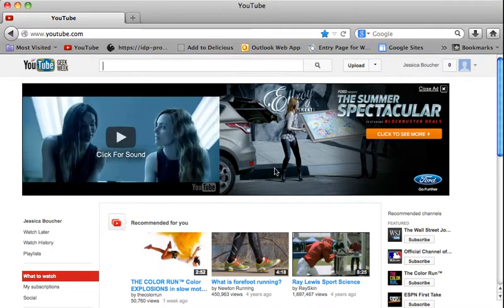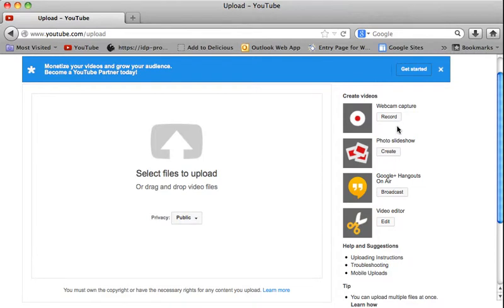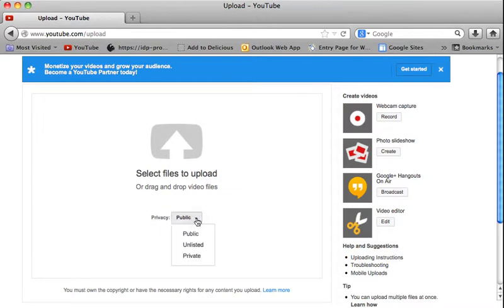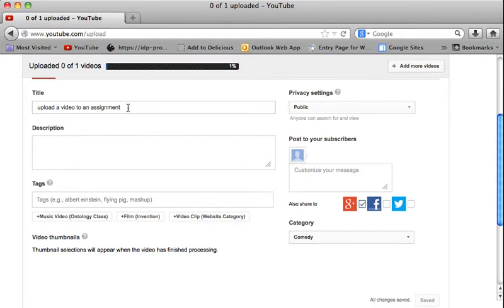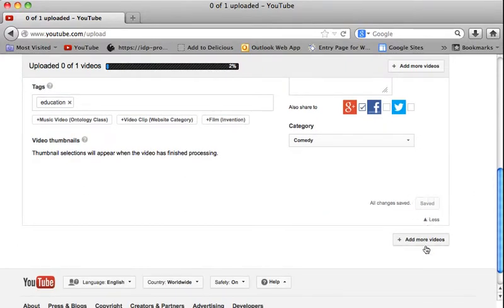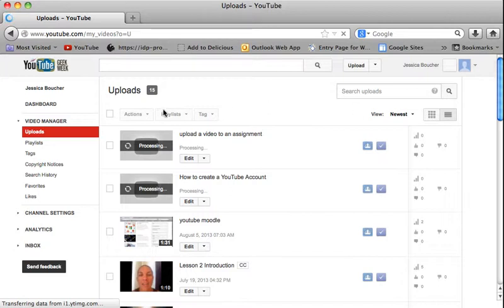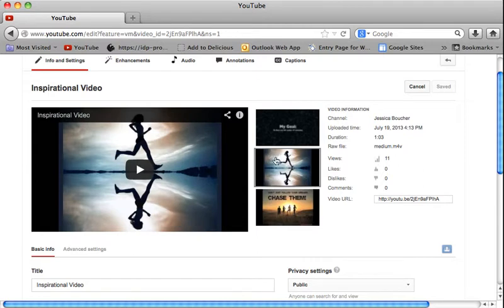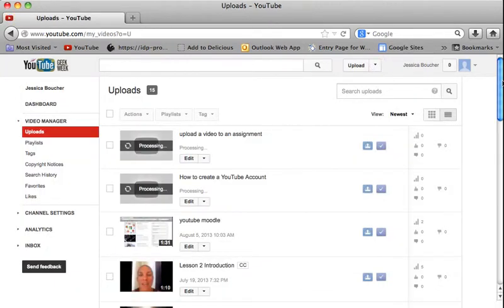How to Upload a Video to YouTube